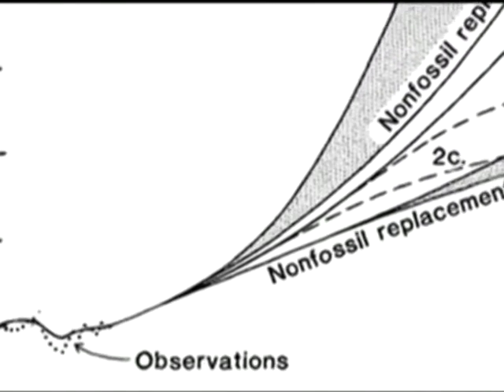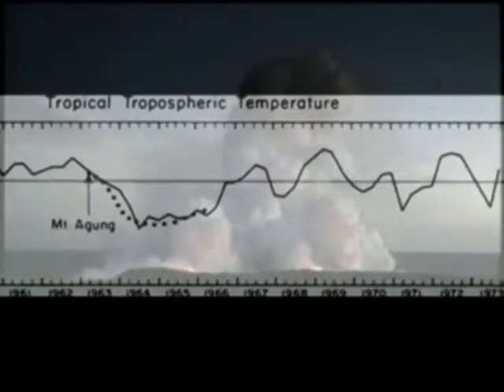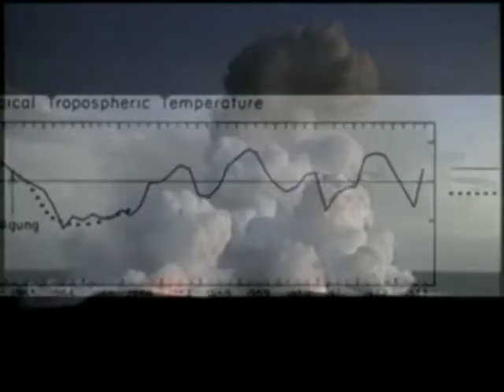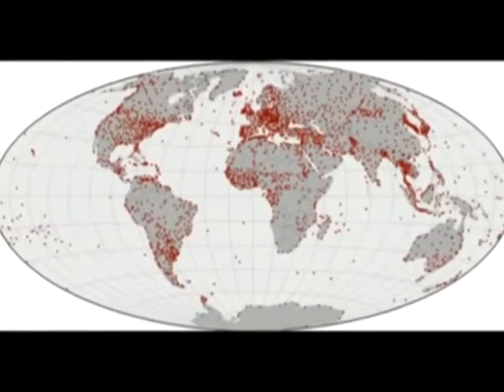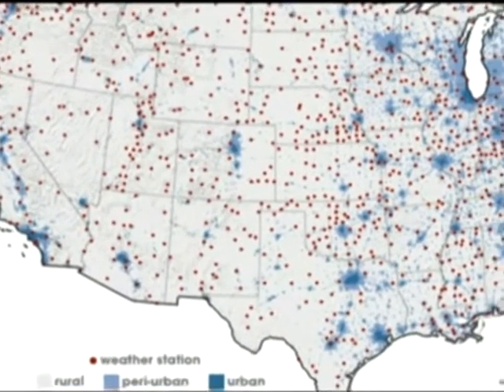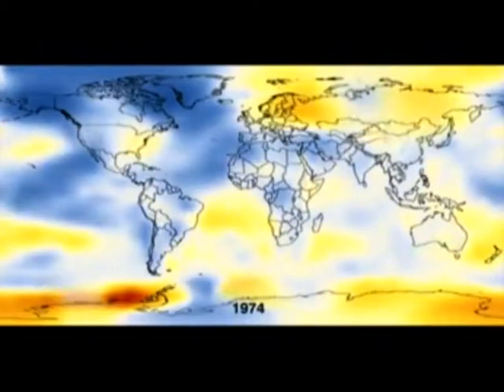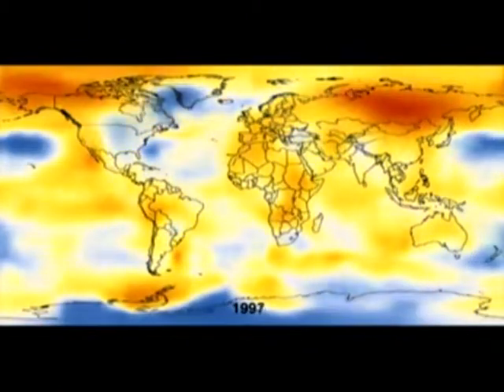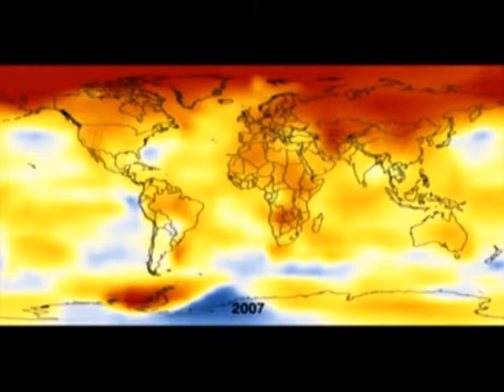Tomando la temperatura de La Tierra.mpg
Como los científicos de la NASA usan las computadoras para controlar la temperatura de La Tierra.